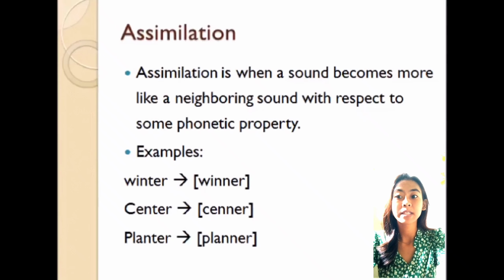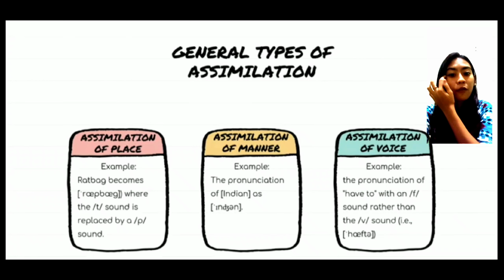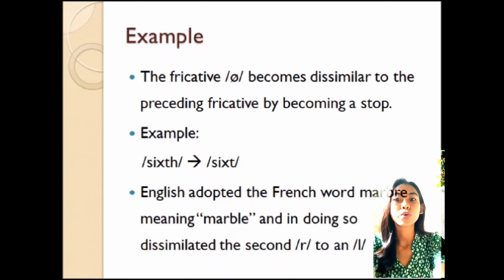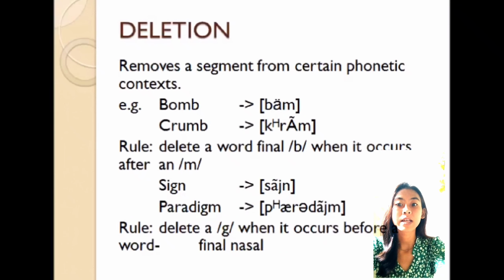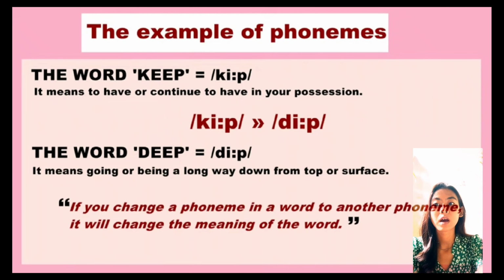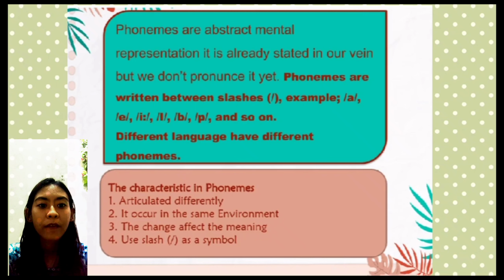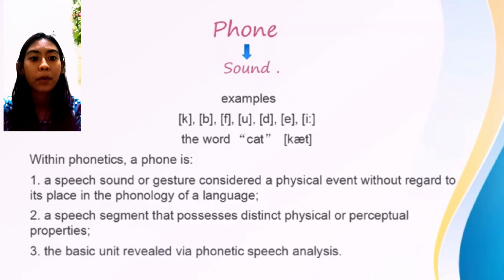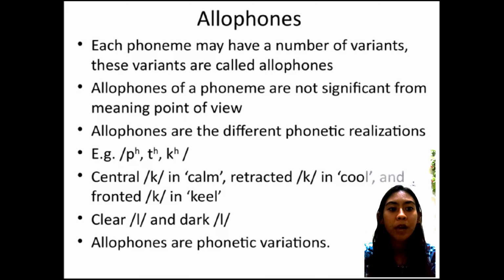The Rules of Phonology & Phoneme Phone and Allophones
FINAL EXAM PHONETIC AND PHONOLOGY